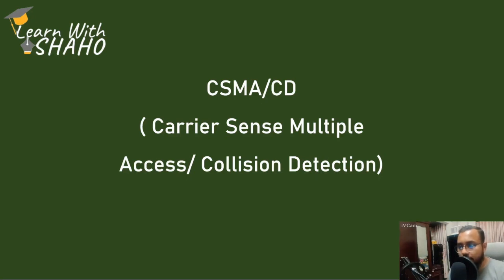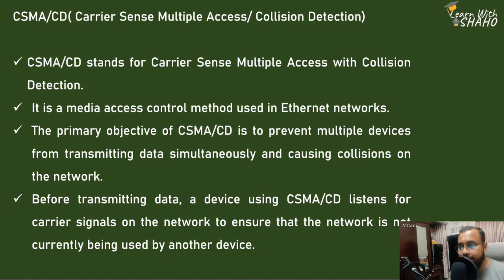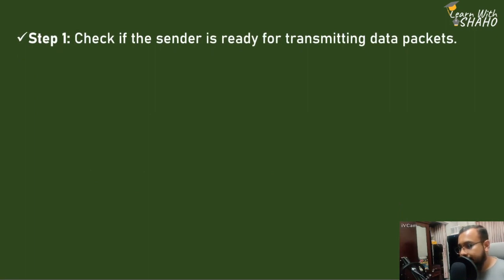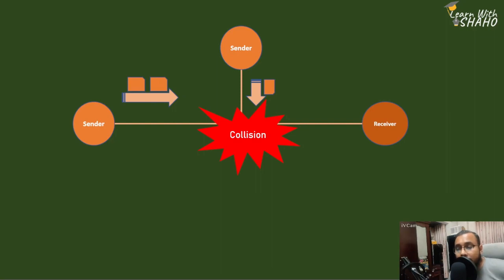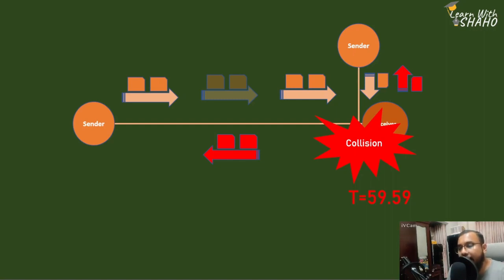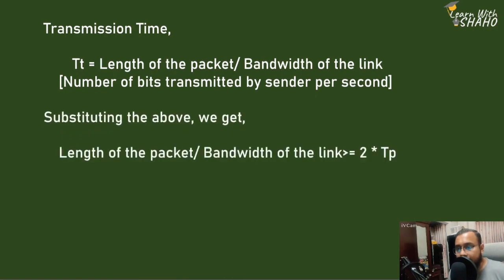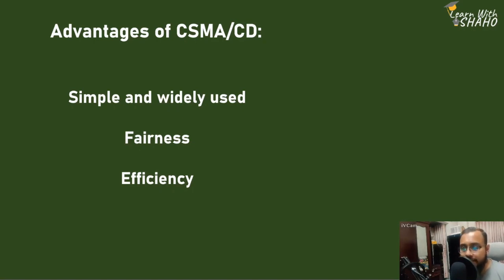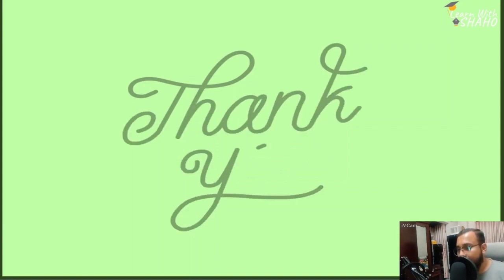CSMA/CD Demystified: Understanding Ethernet Network Protocols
In this video, we explore the concept of CSMA/CD (Carrier Sense Multiple Access with Collision Detection) in Ethernet network protocols. We discuss how CSMA/CD enables multiple devices to communicate on a shared network by detecting collisions and regulating access to the network. We also explain the difference between half-duplex and full-duplex communication and how they relate to CSMA/CD. Whether you're a network engineer, IT professional, or just curious about how Ethernet networks work, this video provides a comprehensive introduction to CSMA/CD and its role in modern networking technology. Join us as we demystify this crucial component of Ethernet network protocols.